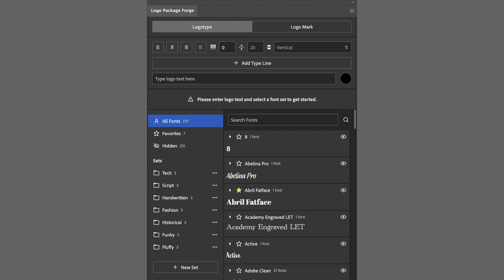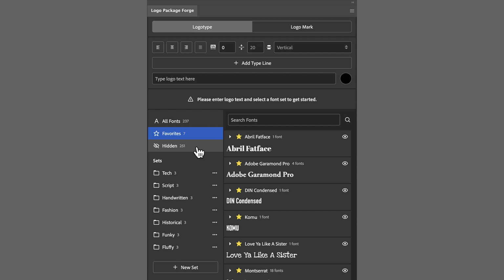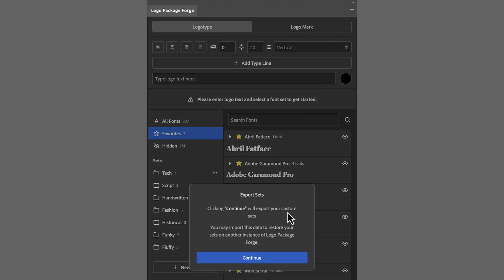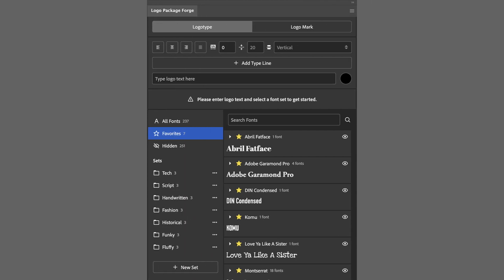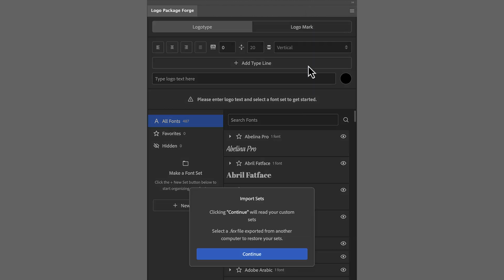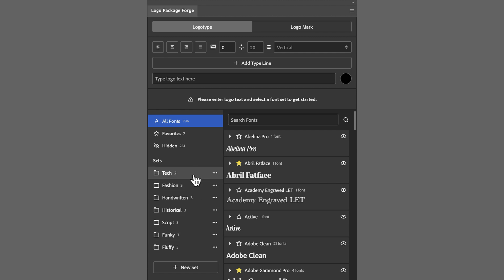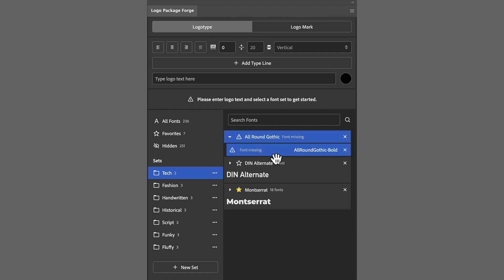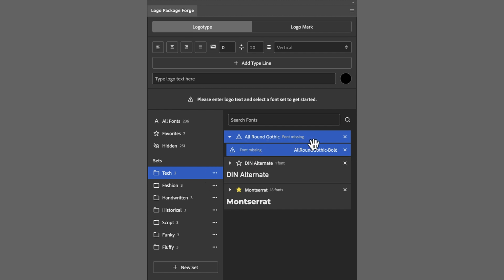Sync Font Sets Between Computers | Logo Package Forge Tutorial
You've spent a lot of time organizing your fonts into sets in Logo Package Forge. Here's how you can copy those organizational efforts to a new computer. No hassle. No repeat work. Check it out!

00:00 Intro
00:55 Export Data
02:16 Import Data